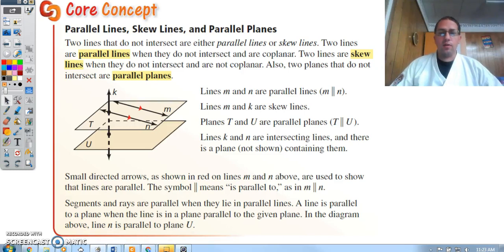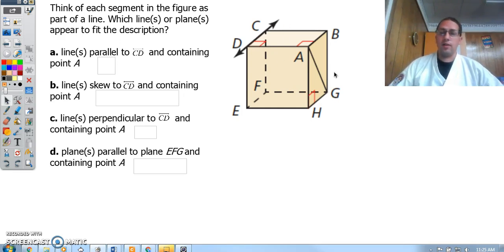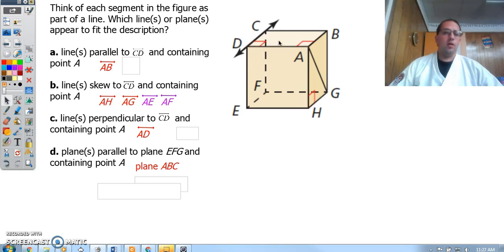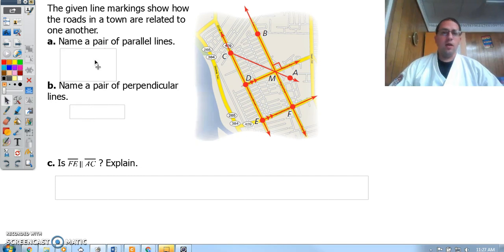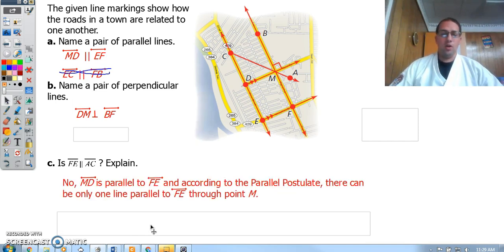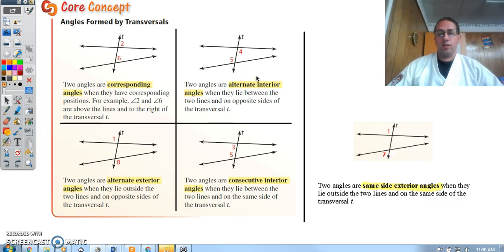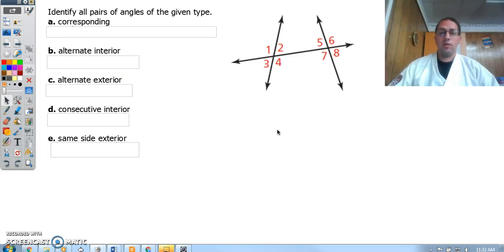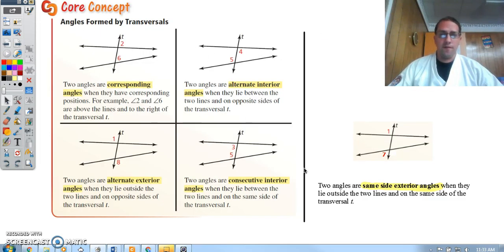3 1 Lines and Angles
In this lesson we introduce the 5 angle relationships formed between two lines and a transversal.